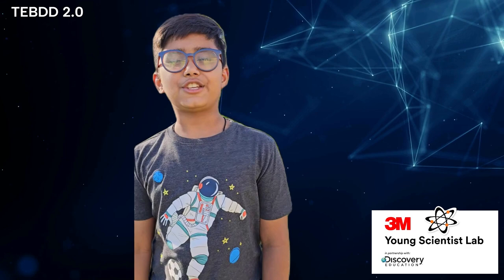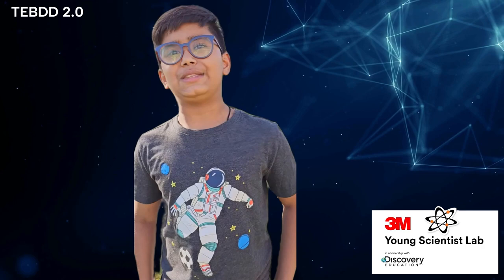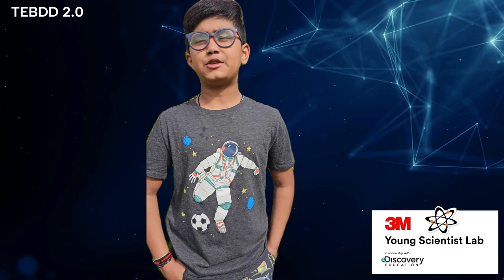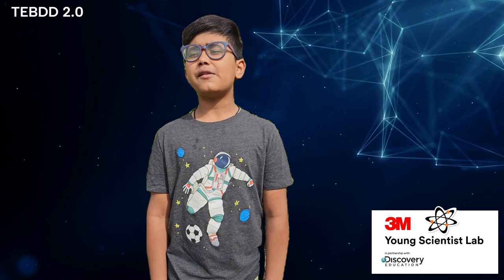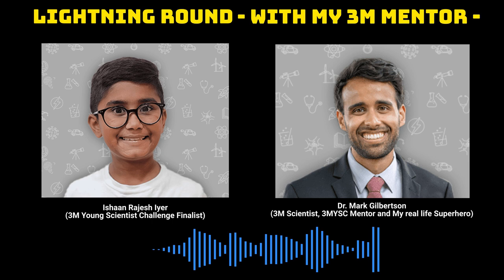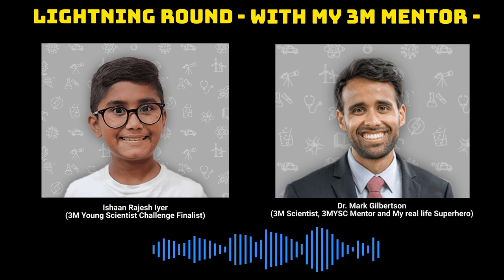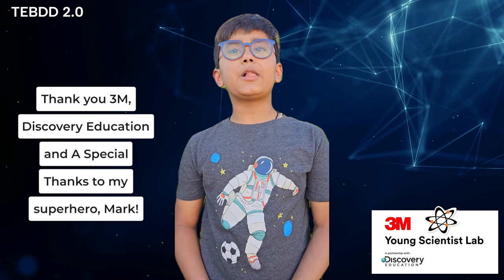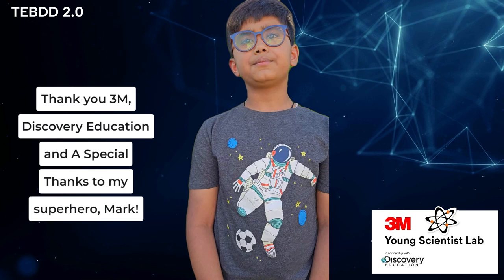Ishaan - Guided by a Scientist's Light: My Journey with Mark Gilbertson in the 3M YSC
To learn more about Ishaan and the other top 10 finalists, visit youngscientistlab.com.